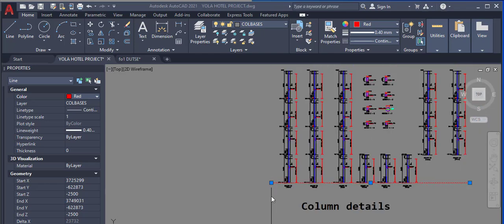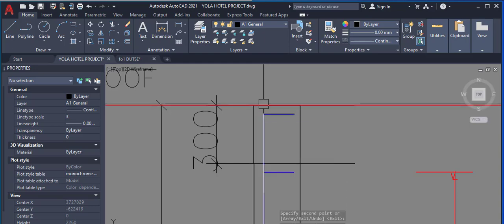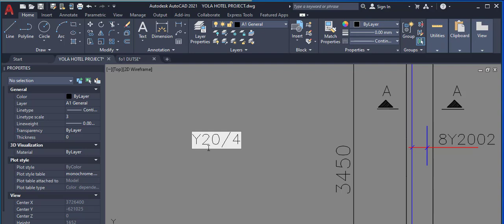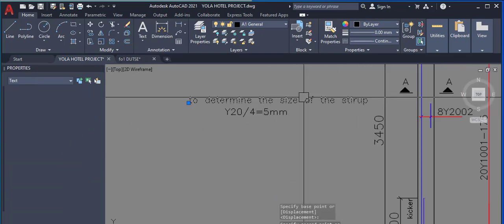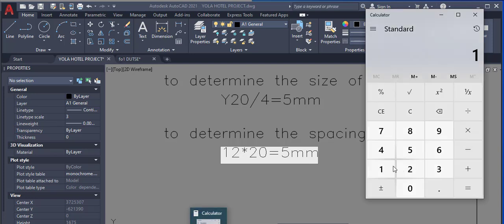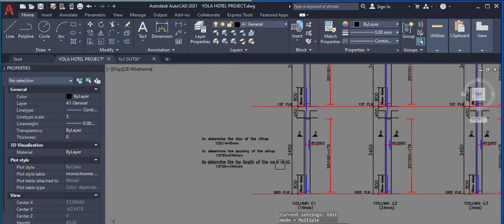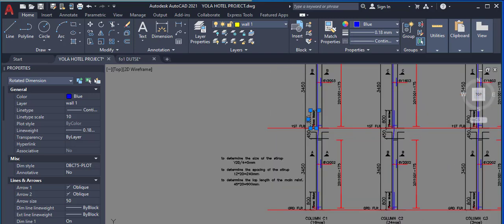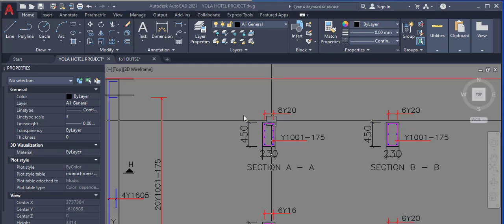"The Ultimate Guide to Column Detailing – Step-by-Step Explained"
Whether you're a student, engineer, or construction professional, this video breaks down the step-by-step process of detailing structural columns—from understanding loads and reinforcement placement to practical tips that align with real-world codes and site practices.

🔍 In this video, you’ll learn:

The fundamentals of column design

How to place longitudinal and transverse reinforcement

Best practices for lap lengths, anchorage, and spacing

Common mistakes to avoid when detailing columns

Tips to make your drawings more accurate and site-ready

👷‍♂️ Perfect for beginners and experienced engineers alike, this guide simplifies the detailing process so you can design with confidence and avoid costly errors.